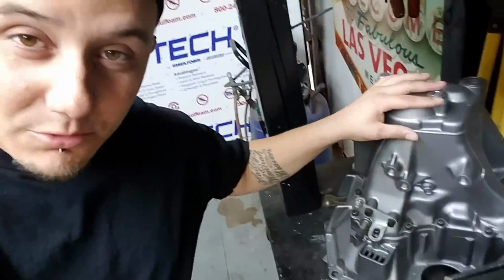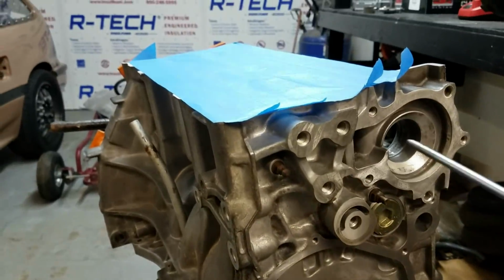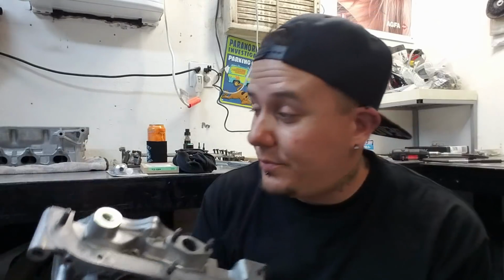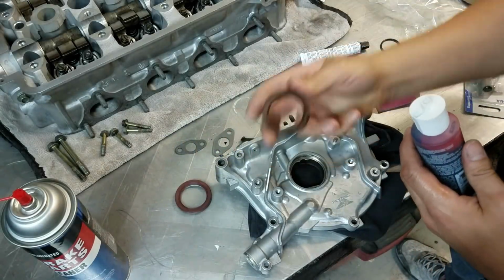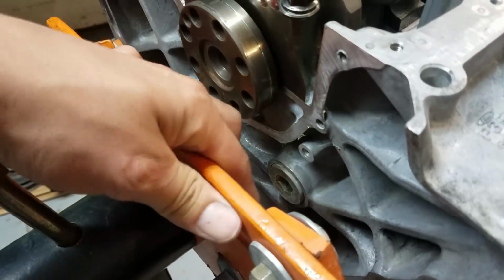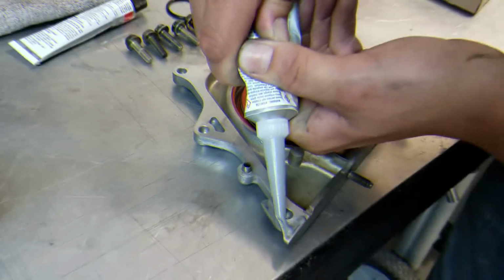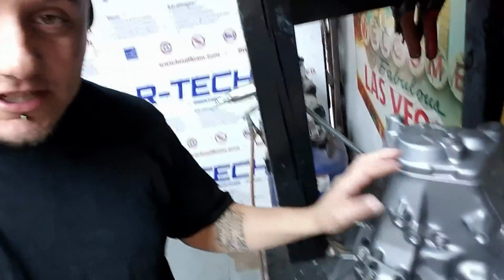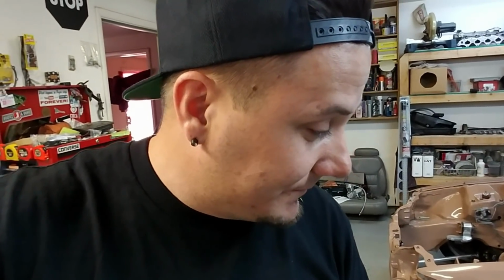B20 vtec Oil pump/ Rear Main Install